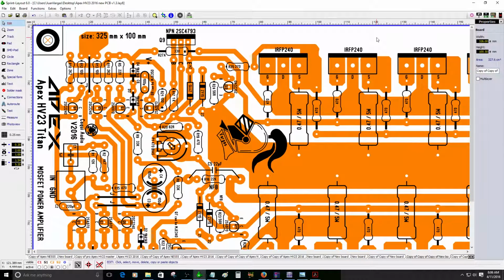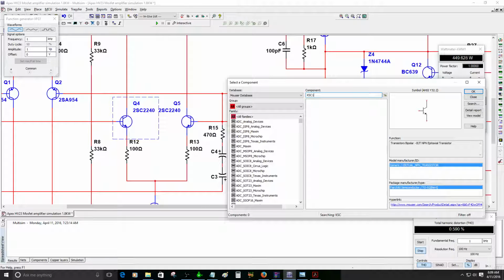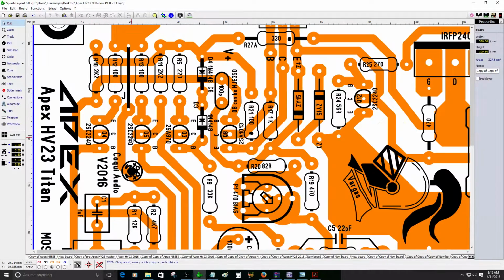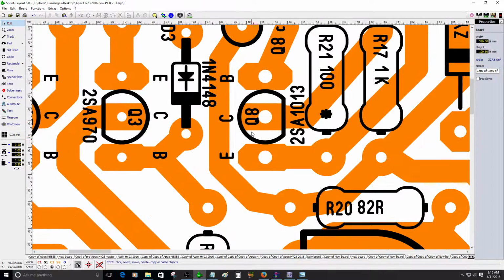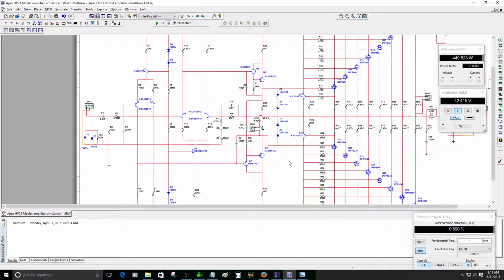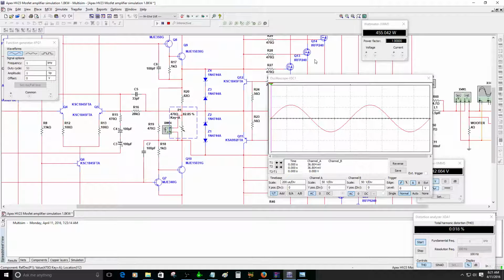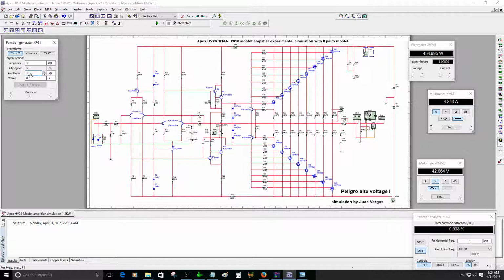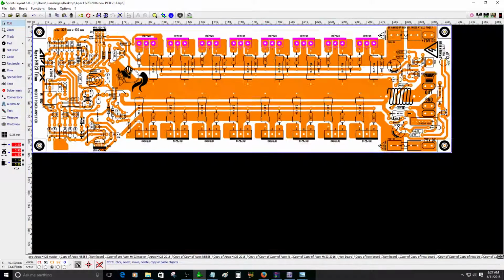Apex HV23 changing components to (available) parts